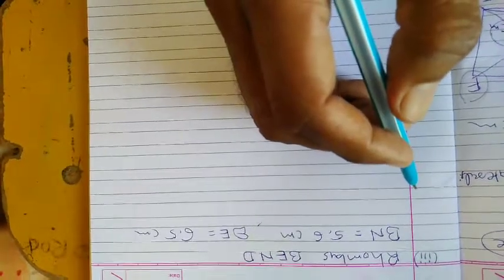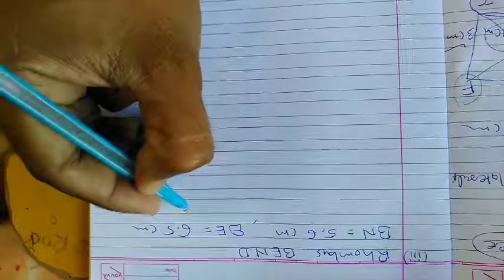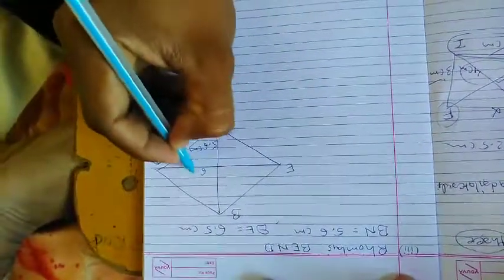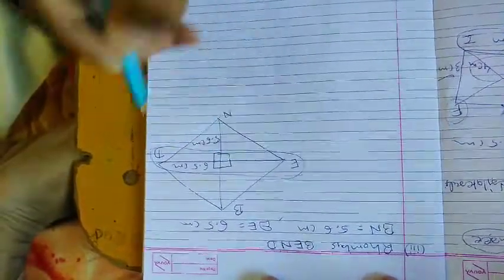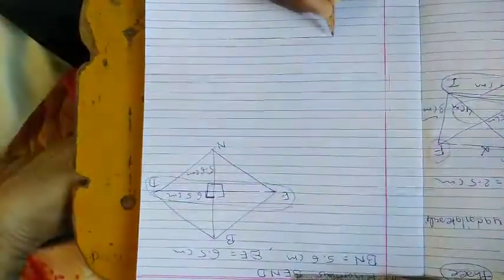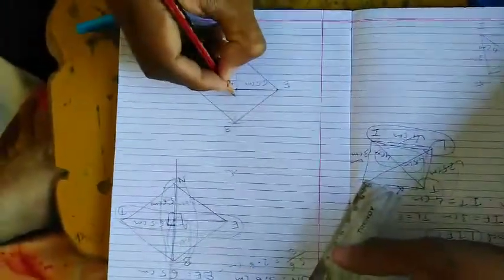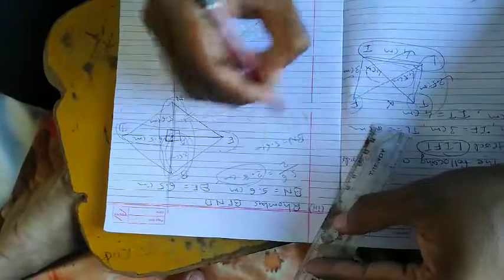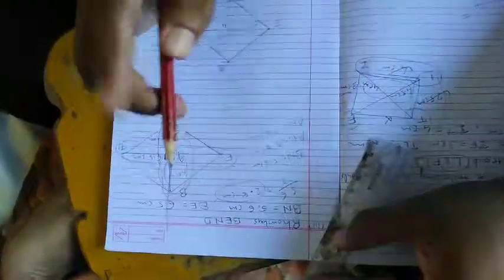Std 8 Chapter 4 Practical Geometry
Exercise 4.4 Example 1 (iii)